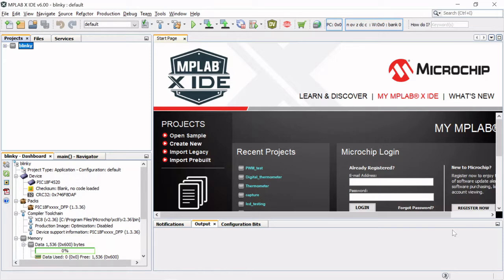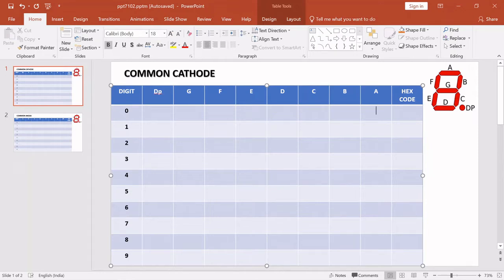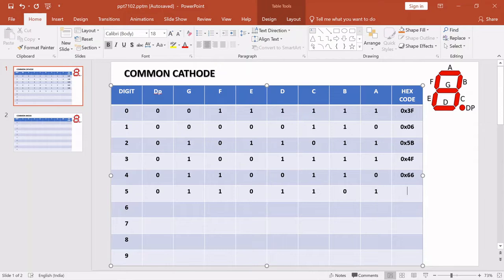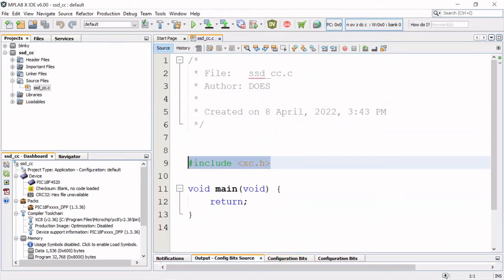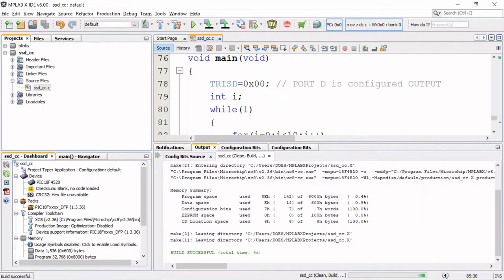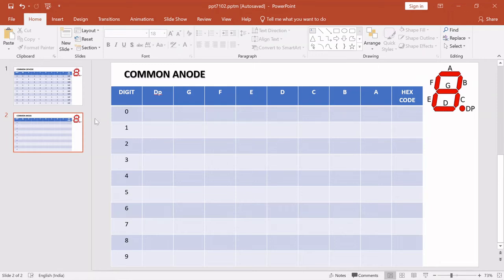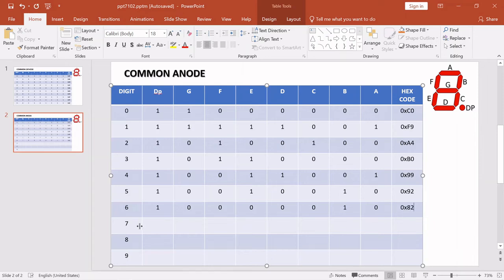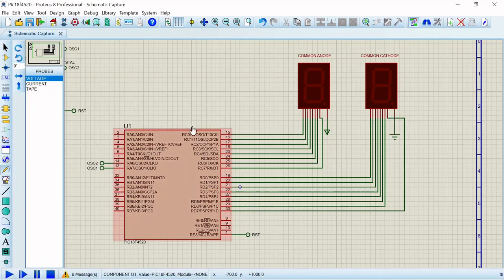005 How to interface Seven Segment Display Common Anode & Common cathode with PIC18F4520